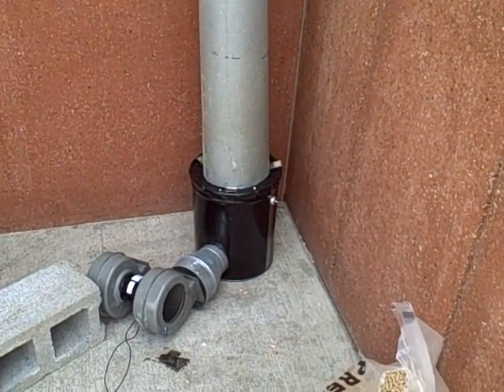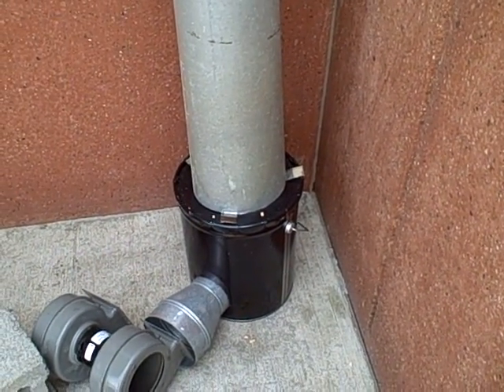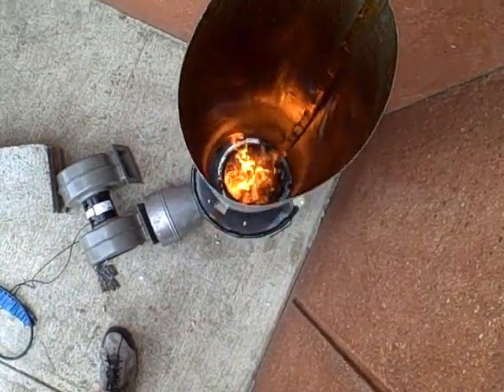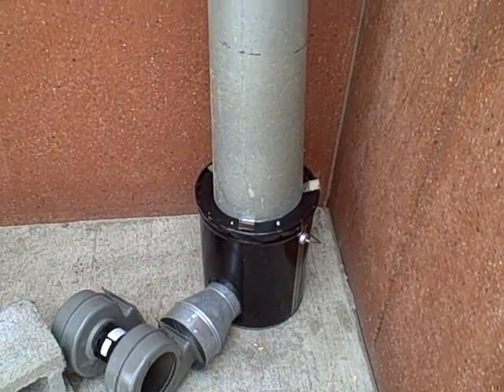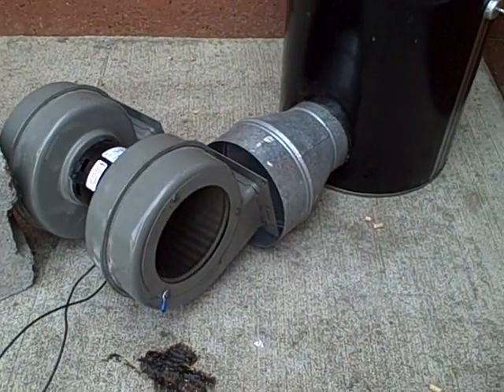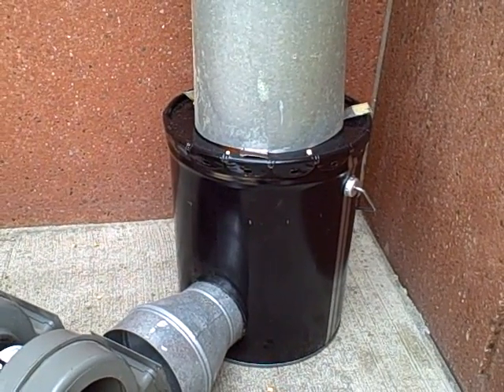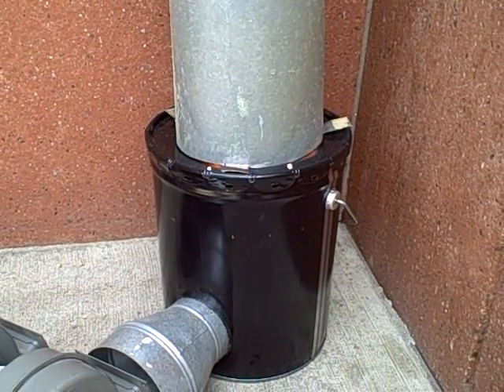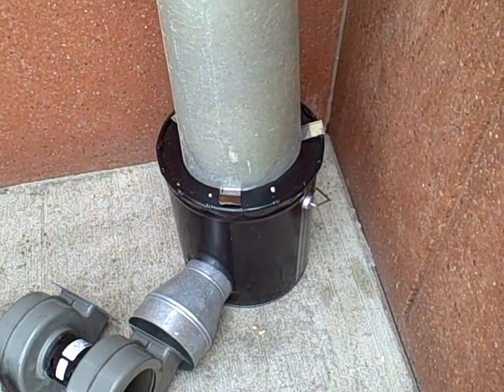Biomass gasification experiment -- adding a chimney again (part 15)